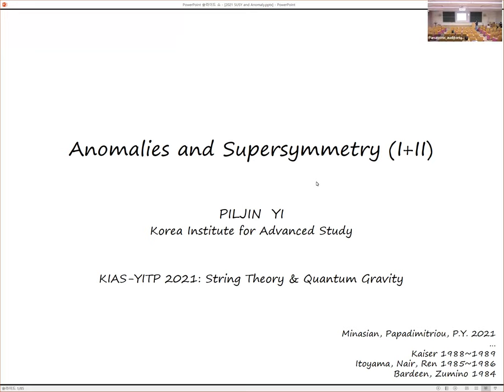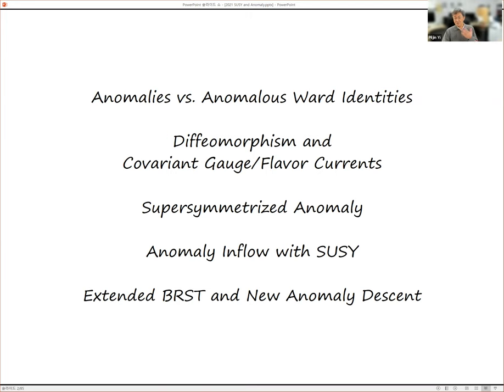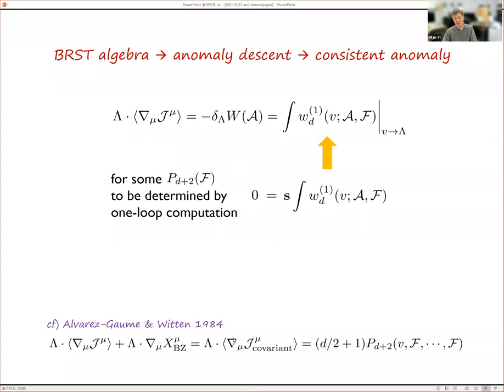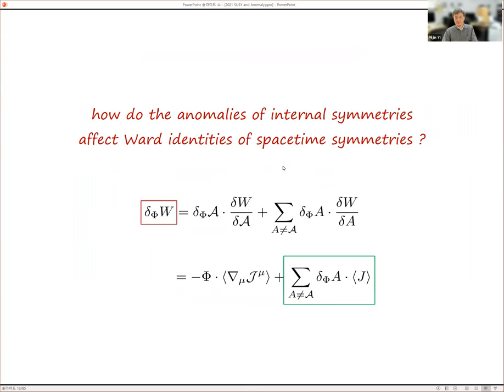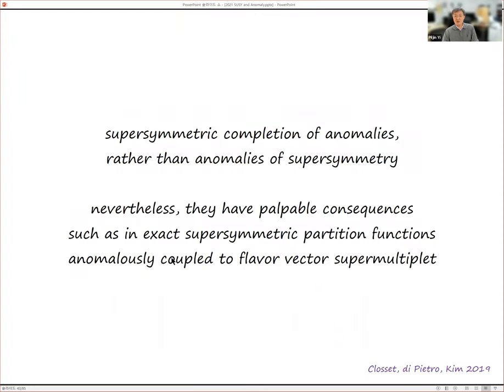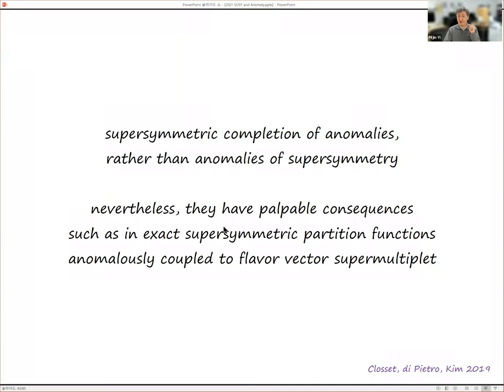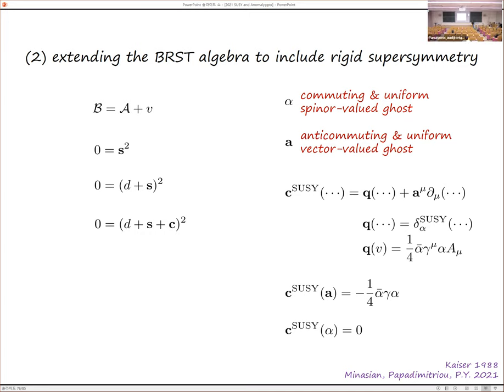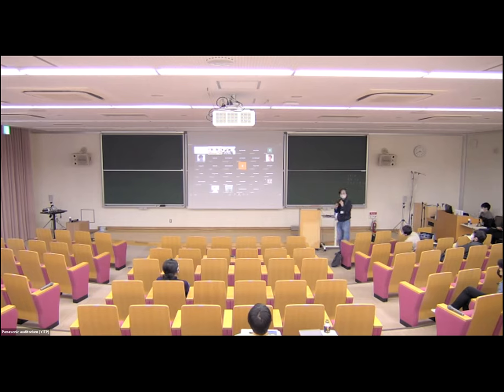Piljin Yi - Anomalies and Supersymmetry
Talk at String Theory and Quantum Gravity held at Yukawa Institute for Theoretical Physics, Kyoto, Japan, Dec.13-16, 2021.